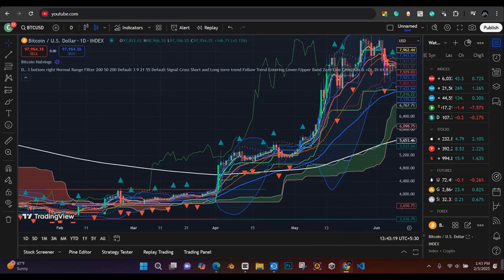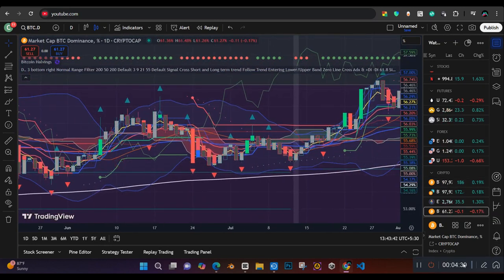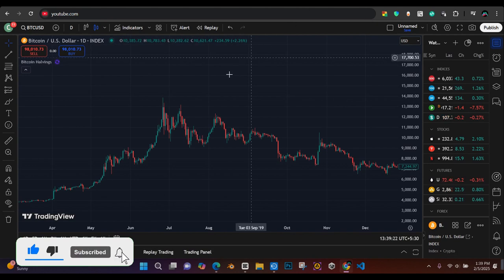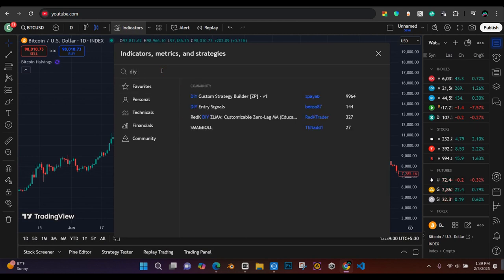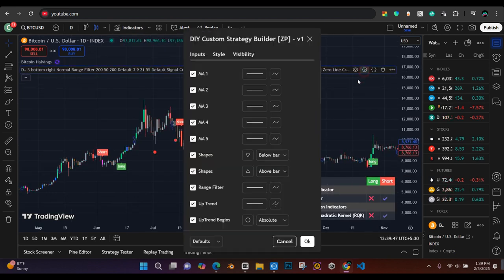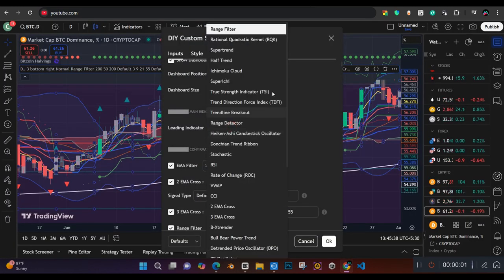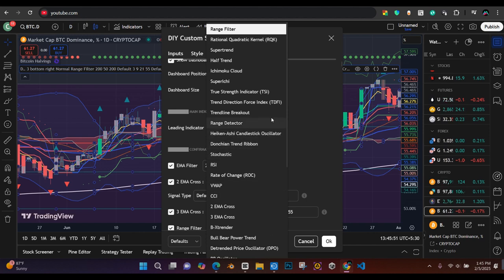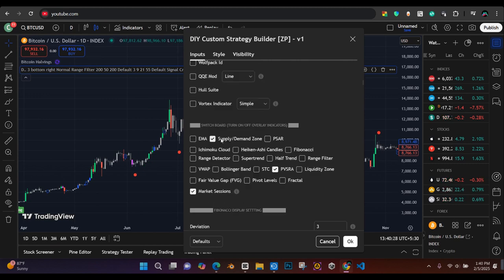TradingView Secret: ADD 40+ INDICATORS on FREE ACCOUNT ( Unlimited )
🔥 Unlock the Secret to Using 40+ Indicators on TradingView (FREE)! 🚀
Did you know you can bypass TradingView's 2-indicator limit and add over 40 indicators on your free account? In this video, I'll show you a step-by-step method to unlock unlimited indicators using the DIY Custom Strategy Builder—completely free!

📌 What You'll Learn:
✅ How to add more than 2 indicators on TradingView Free
✅ The secret DIY Custom Strategy Builder indicator
✅ Step-by-step guide to setting up your indicators
✅ Combine EMA, SuperTrend, VWAP, RSI, and more!
✅ Best TradingView settings for technical analysis

🔥 Don’t miss out! Watch now and upgrade your TradingView experience for FREE!